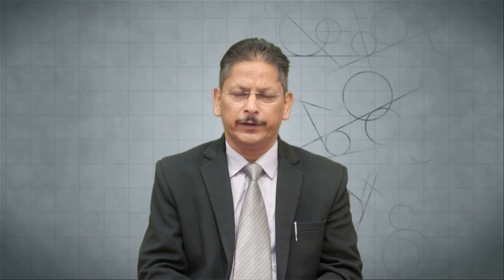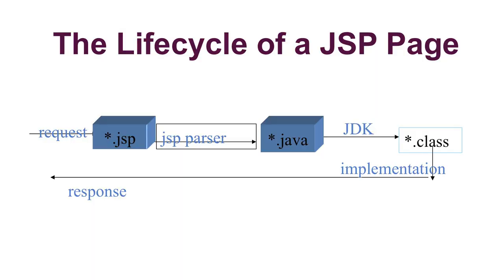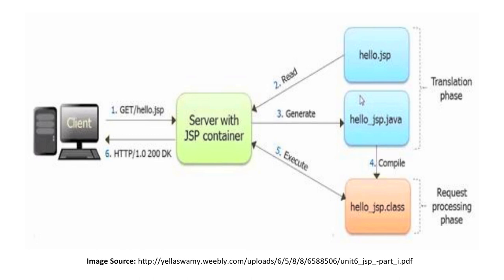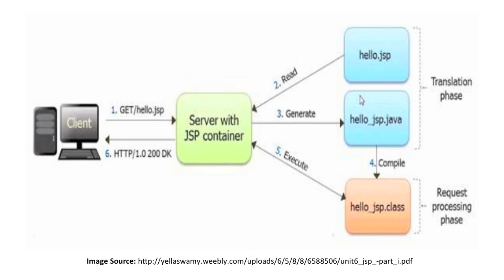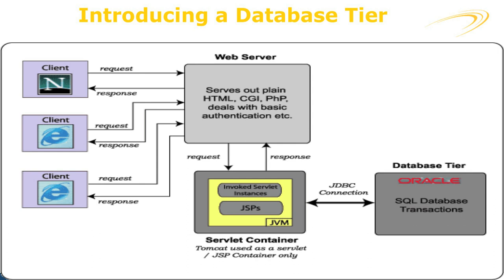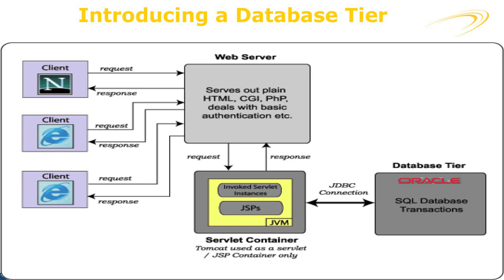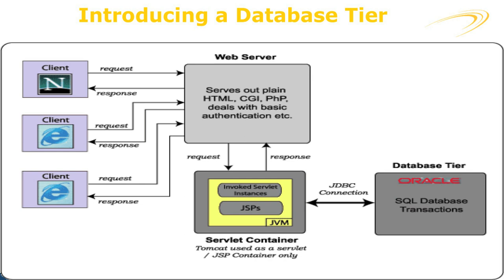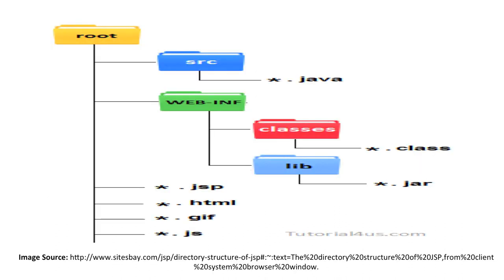Life cycle of a JSP Page, Directory structure of JSP, Anatomy of a JSP page (Part-1)